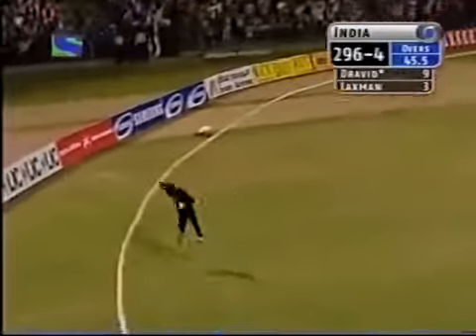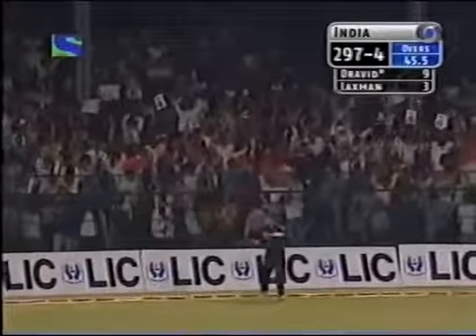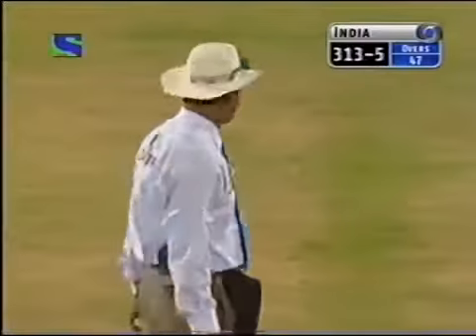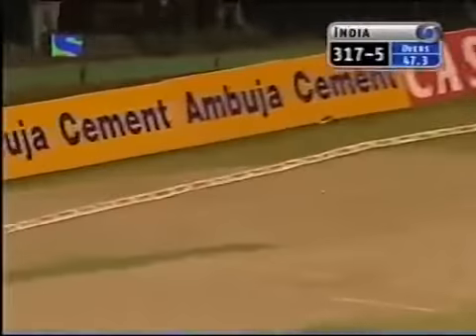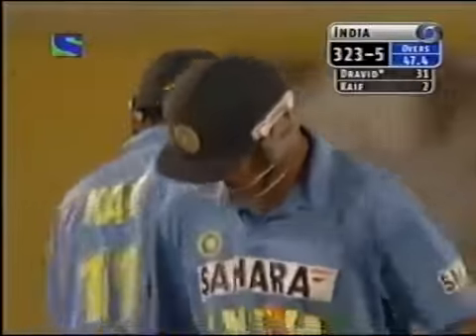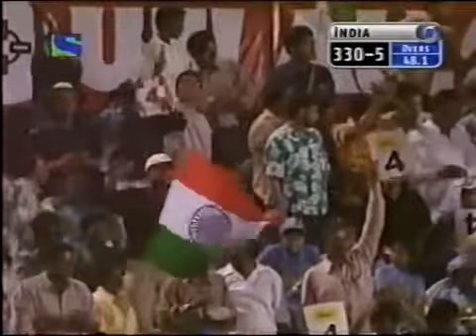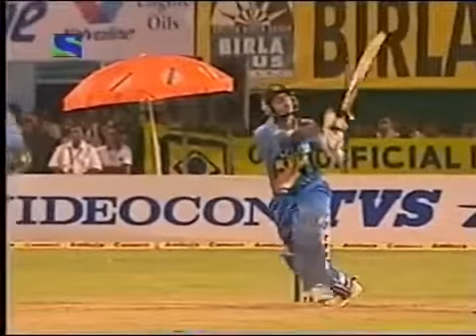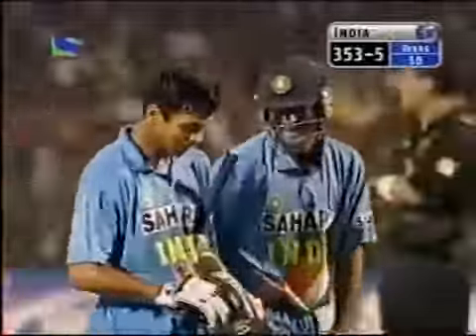when rahul dravid played with a strike rate of 250,50 in Just 22 Balls